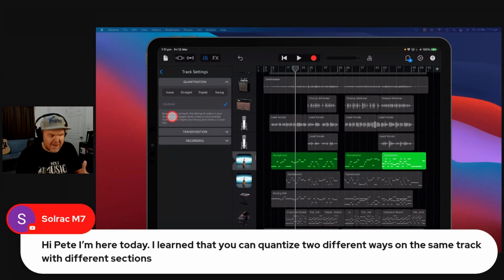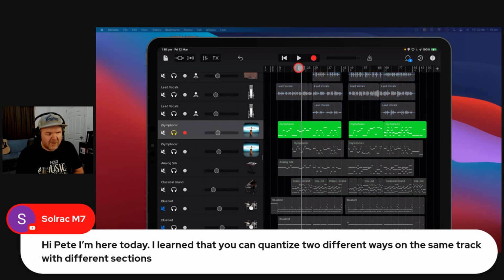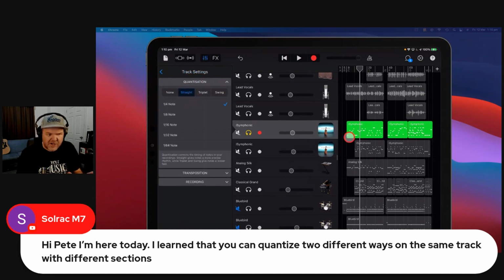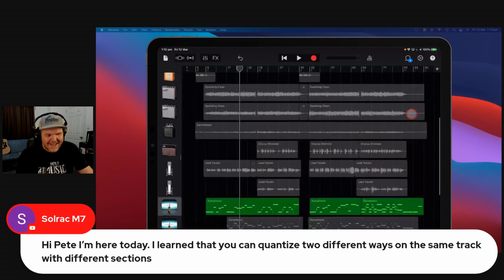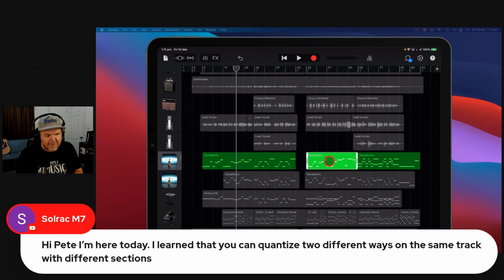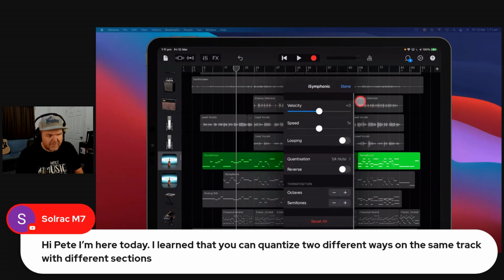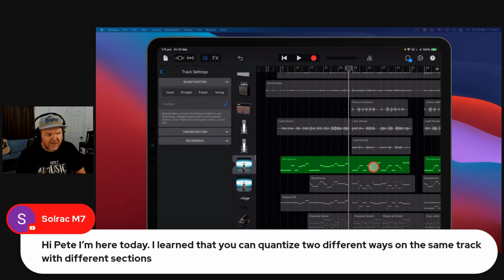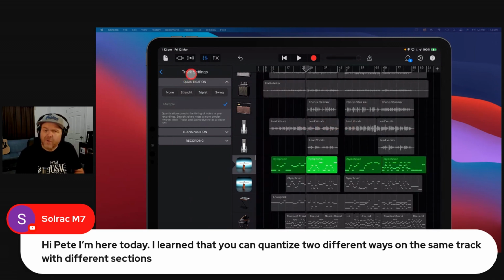MULTIPLE Quantization settings on ONE TRACK in GarageBand iOS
How to use multiple quantization settings in GarageBand iPad and GarageBand iPhone.